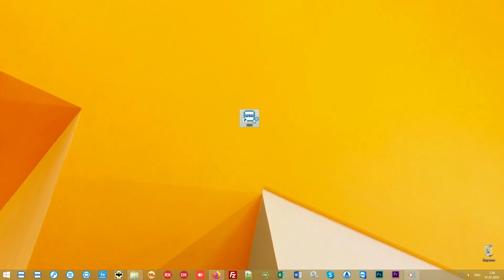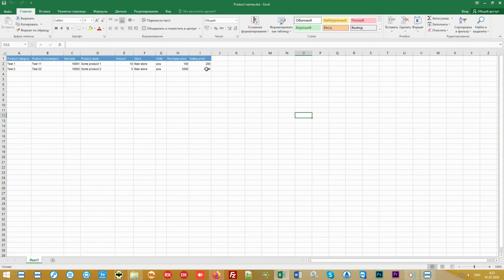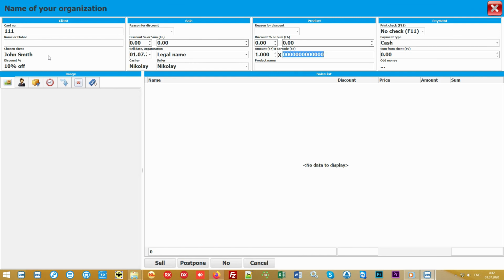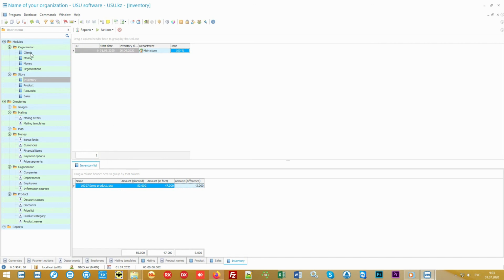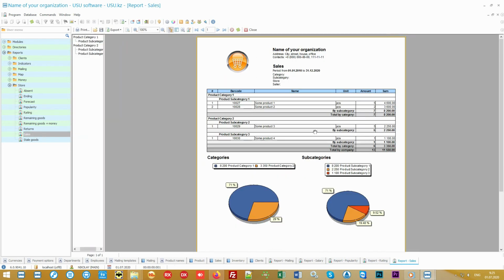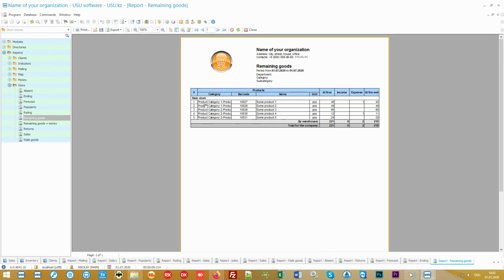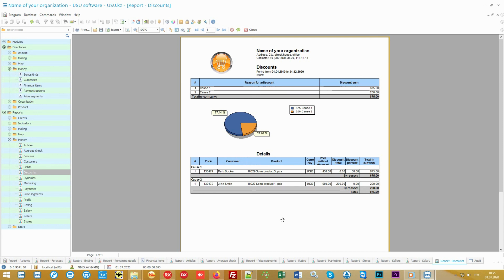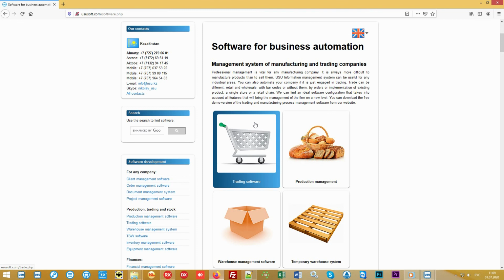Goods management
To manage goods, each trading organization uses its own accounting methods. In recent years, there are fewer and fewer enterprises that use outdated tools in asset accounting. Most often these are small businesses. Nevertheless, they began to strive to establish goods management using more advanced technologies. Any organization needs a quality goods management system that allows you to quickly enter and display the necessary information, as well as analyze it. In addition, most of these programs are quite expensive and not all enterprises (especially small ones) afford to install them.

And yet there are pleasant exceptions. We bring to your attention the goods management system from USU-Soft. This program has existed for several years and during this time has shown itself only from the best side. Today we work with various enterprises around the world. Due to its large number of functions, as well as the unique system of providing technical support services and the ability to adapt to the needs of each client, the USU-Soft goods management software very quickly became one of the most popular programs. We have an individual approach to each customer and each of them receives a program that helps them realize all their ideas and achieve success.